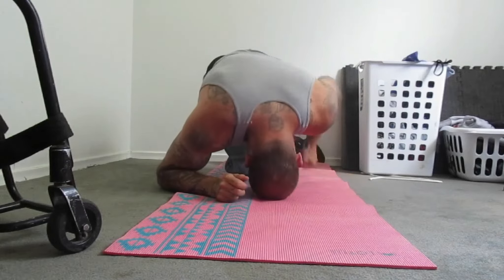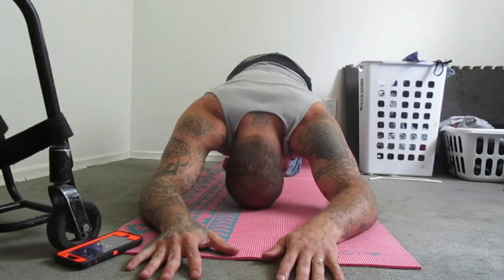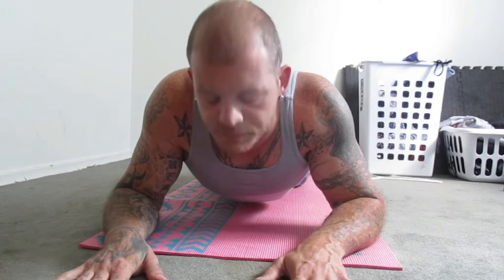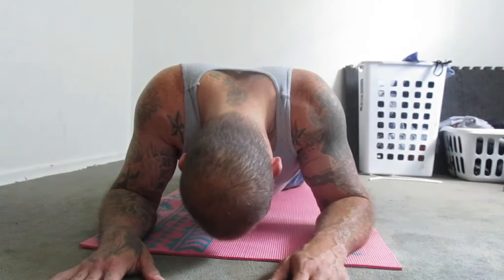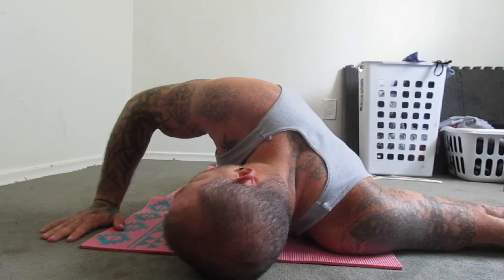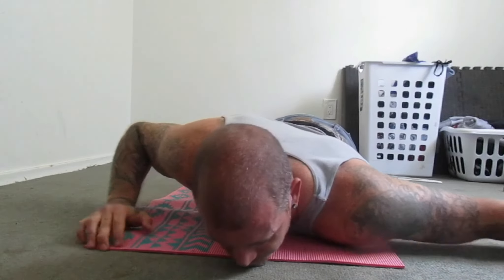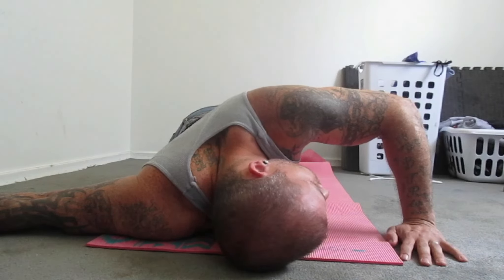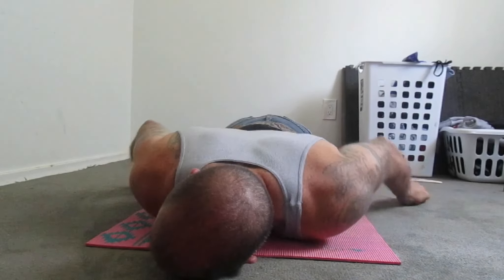Wheelwod RomWod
Here to INSPIRE & MOTIVATE

Facebook.com/joshuarucker13